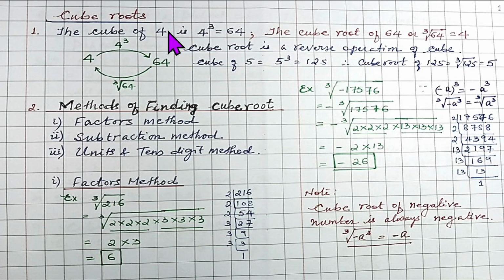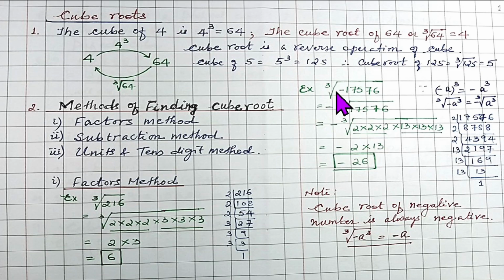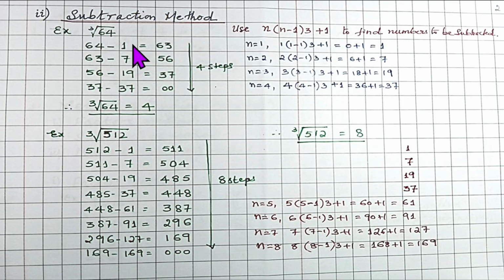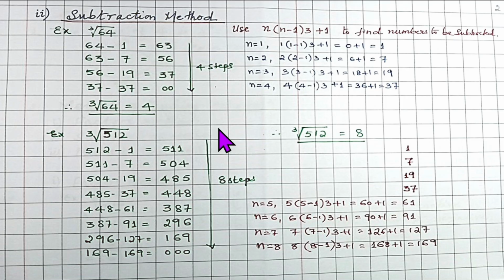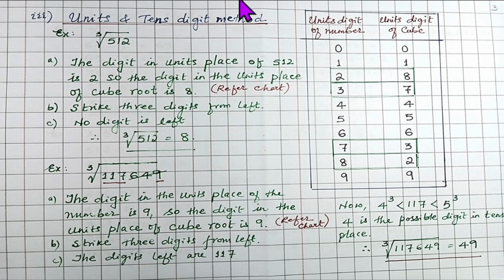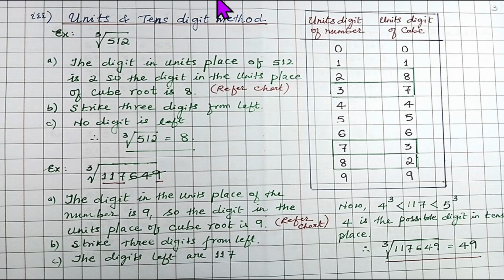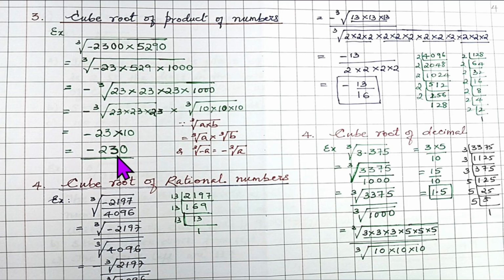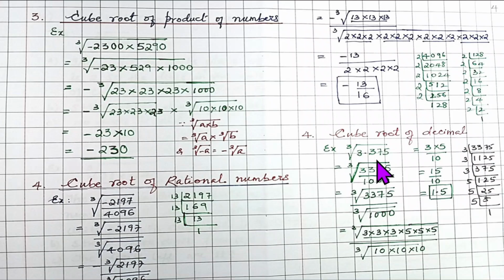Cube Root, VIII NCERT, Ganita Prakash, Learning Basics & Properties of Cube Root, Finding Roots.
The video provides the basics and properties of cube roots.
The basics and properties are discussed and explained with examples.
The different methods of finding cube roots is discussed and explained.
The topic is a part of the chapter of Ganita Prakash 8 grade CBSE text book.
The chapter is discussed in parts for easiness of learning the concepts.